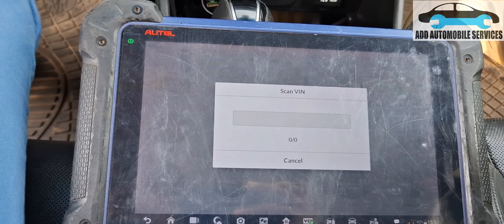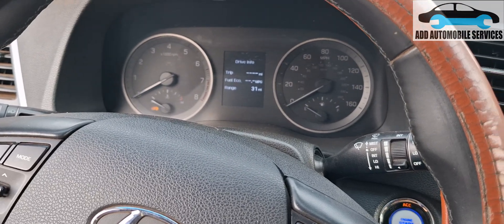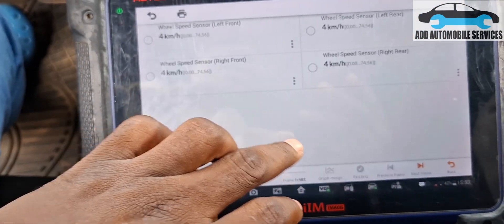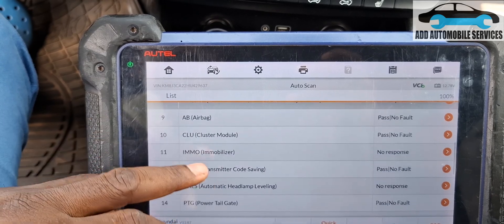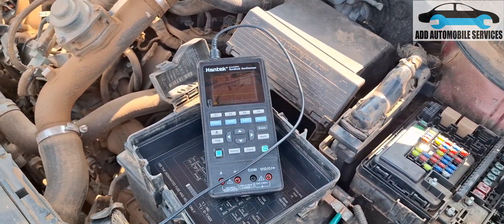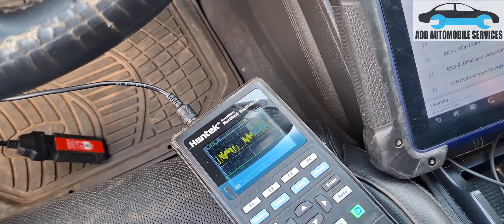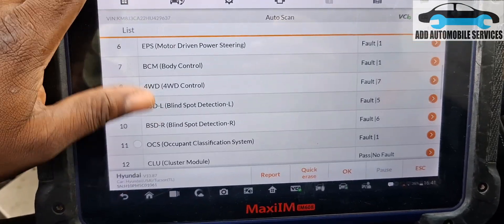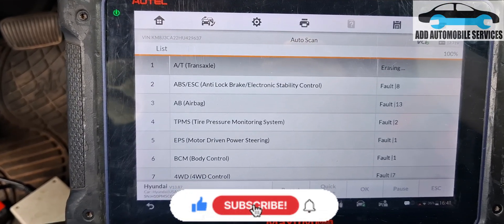2017 Tucson with communication issue(CAN Diagnosing)